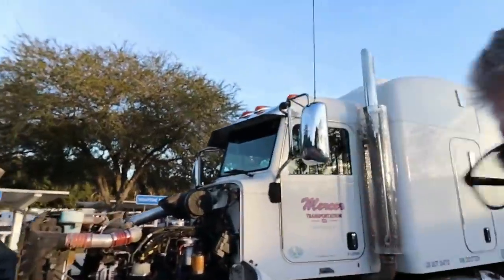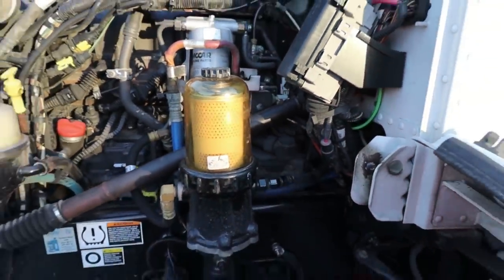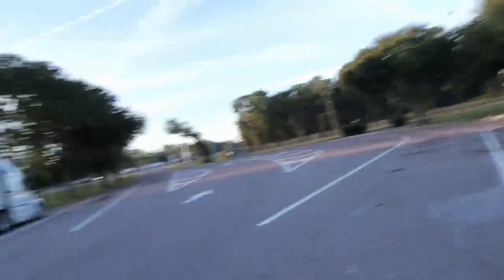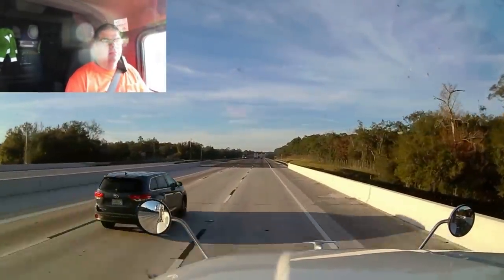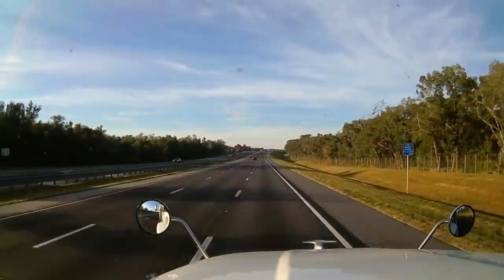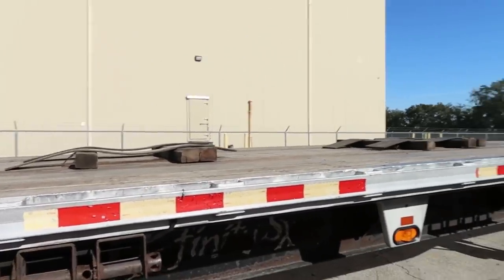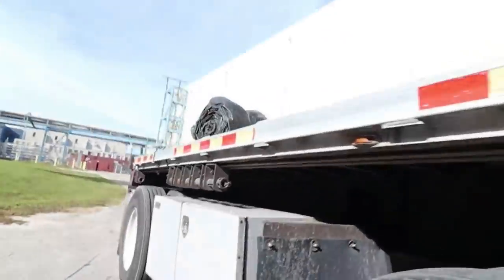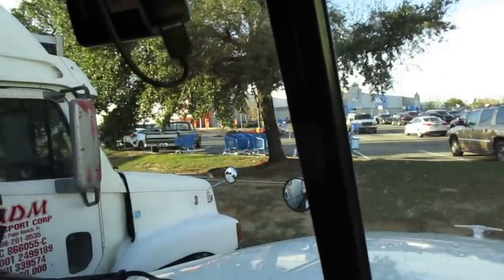#363 Coil Racks The Life of an Owner Operator Flatbed Truck Driver Vlog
I made it to Florida and u loaded my Coils. Someone asked about Coil Racks so I talk about them some.